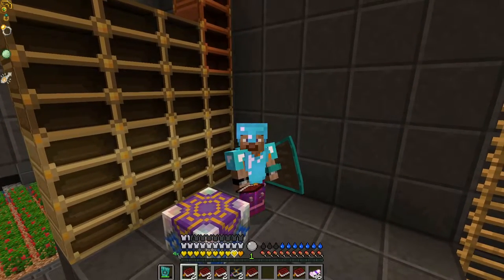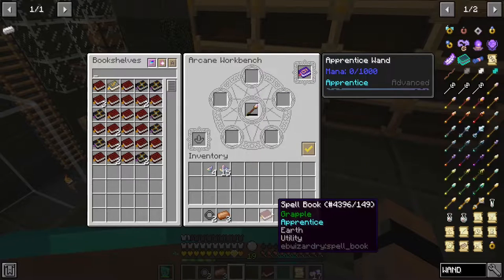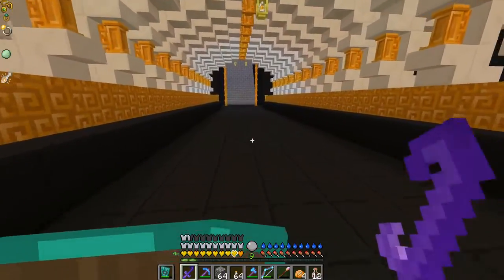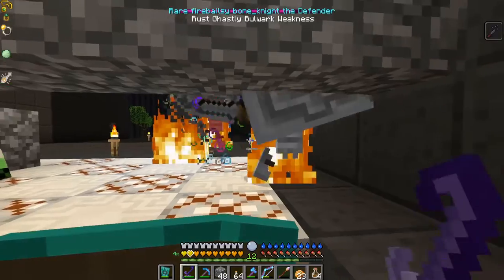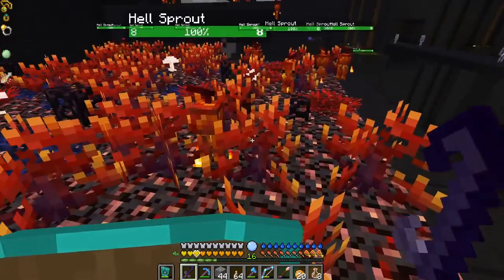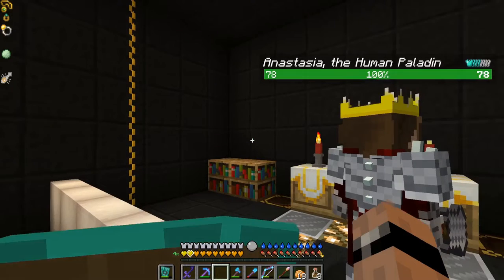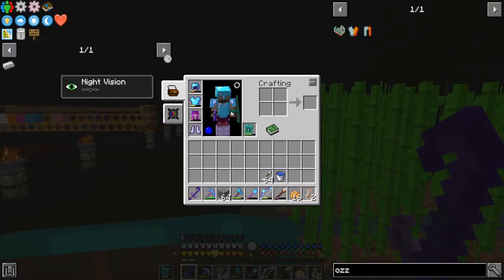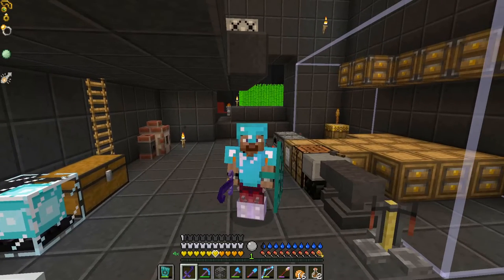Onwards To Intersection Two | SH: Vexelvania #10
Credits:
Minecraft by Mojang
Super Hostile Modpack assembled by Vechs

Intro and Outro songs:
The following music was used for this media project:

Intro: (0:00)
Video: (0:16)
Outro: (57:47)